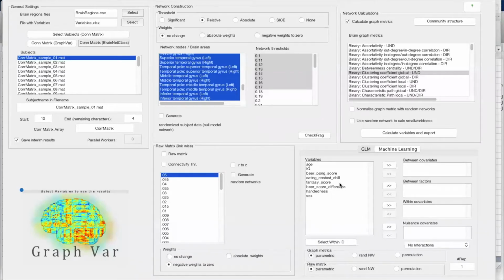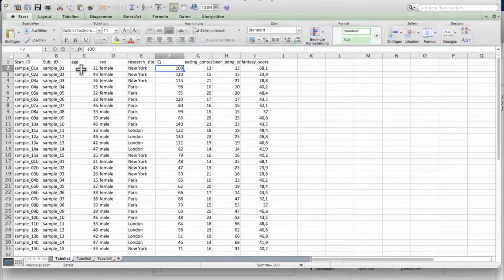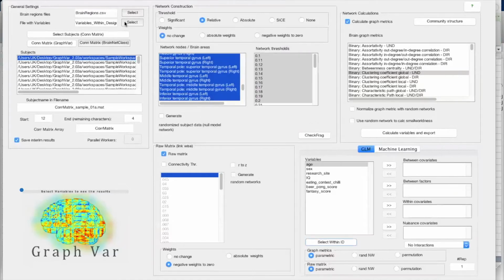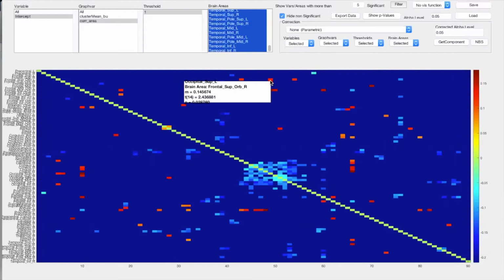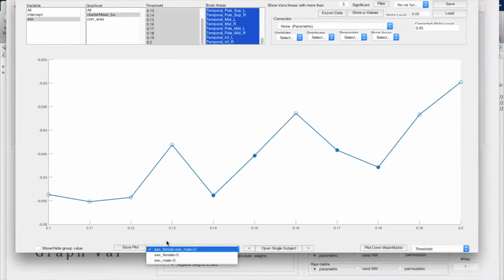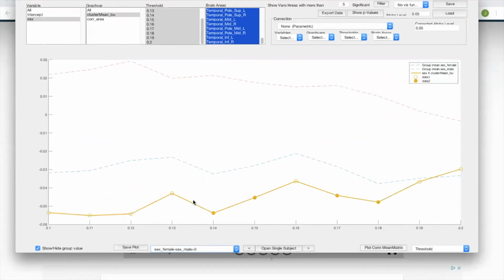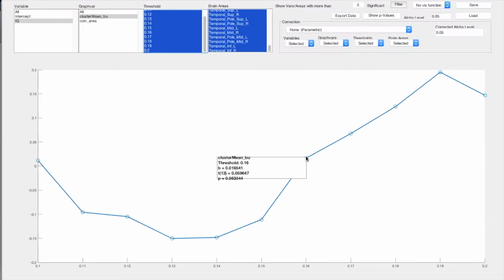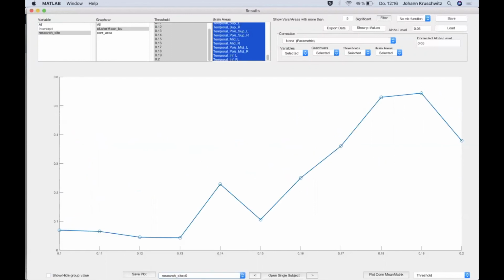GraphVar - Longitudinal Brain Network Analysis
This is a demonstration of GraphVars longitudinal brain data analysis workflow and a walk through implemented functions. Brain Connectivity Toolbox.